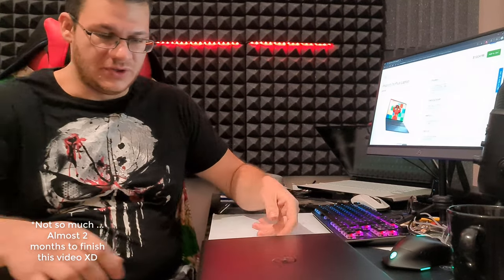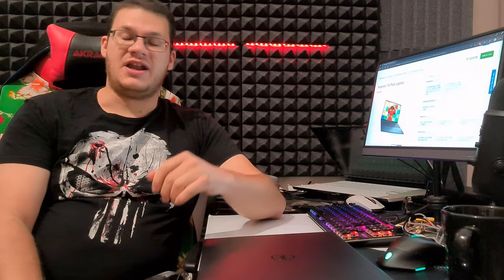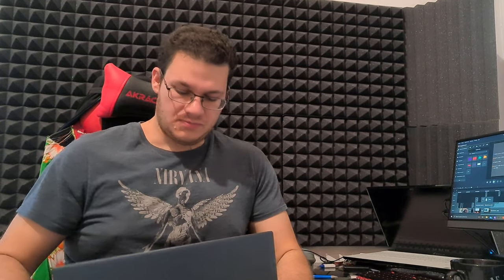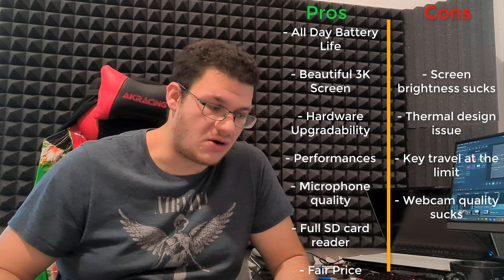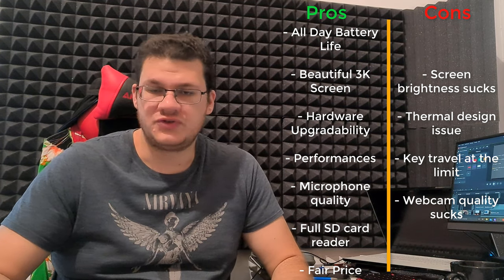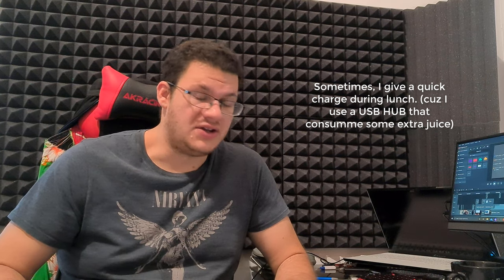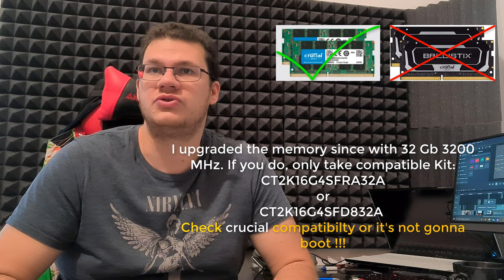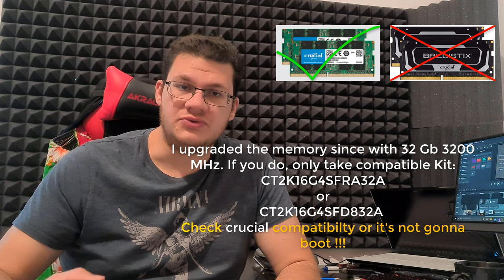Dell's Inspiron 16 Plus base model (i5/UHD) 7610 FULL REVIEW 👌👌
This laptop as a realy good value for what it offers.
Yes the i7 11800H is better ... but do you realy need it ? For basic stuff ?

I didn't review the Gaming part, since it's only and UHD 630 inside (Iris Xe) it will runs littlte games like LoL or CS Go à 60 FPS ultra but no Huge gaming like Cod, Apex or Cyberpunk even in low details.

Config: Dell Inspiron 16 Plus 7610

- i5 11400H - 6 Cores
- 2x 4Gb 2933 MHz DDR4 RAM (SKHynix)
- SDD NVME 512 GB
- 16" 3K 60 Hz screen 300 nits
- 86 WHr battery
- 720p Webcam
- 130W barrel dell adapter
- Thunderbolt 4.0 + Power Charging / Delivery

00:00 - Introduction
01:07 - Design
01:42 - Ports / Openning
02:44 - Weight
02:52 - Camera Hidden slider
03:16 - Keyboard / Trackpad
04:03 - Speakers
05:11 - Webcam/Mic quality
05:32 - Screen / Display
06:02 - CPU Performances
06:33 - SSD Speed
06:37 - Battery Life
06:44 - Charging Time & Others adapters
07:09 - Backpack
07:36 - Teardown and upgradability
08:24 - Conclusion and discussion

Sound Credits:

Dopamine - Purple Disco Machine
Dystopia - Luka Hall
Ephemera - Scott Buckley